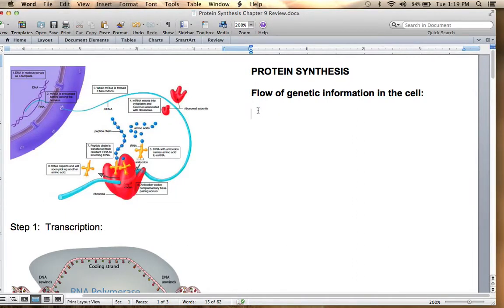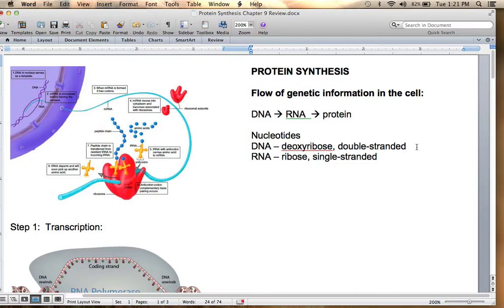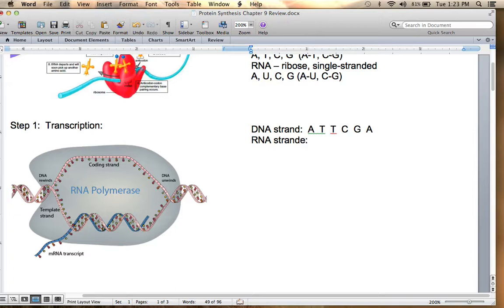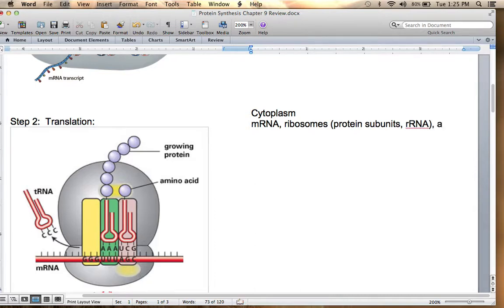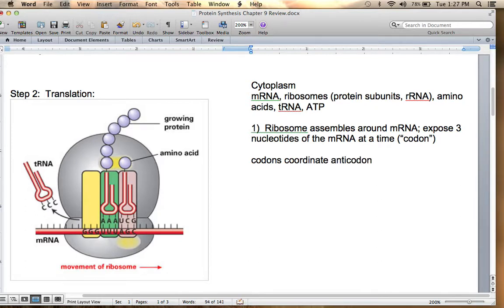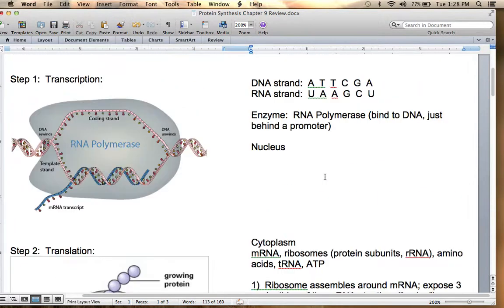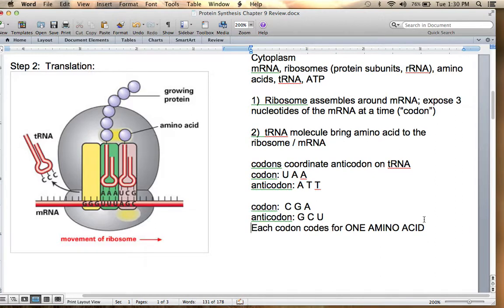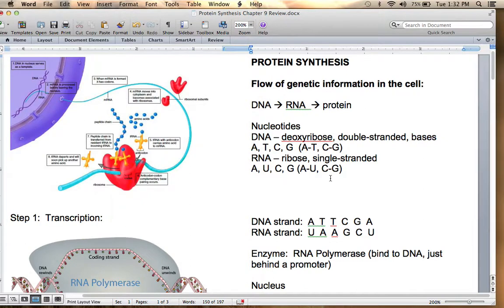Chapter 9 Part 1: Protein Synthesis